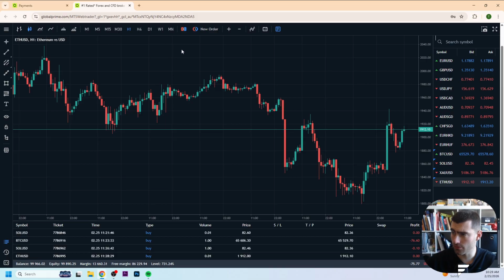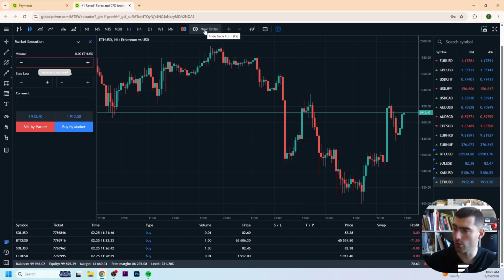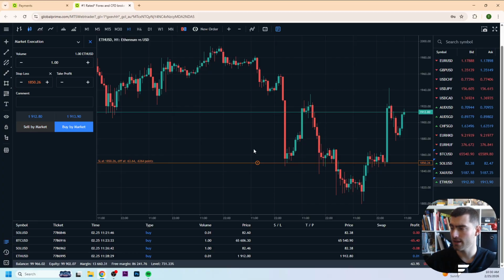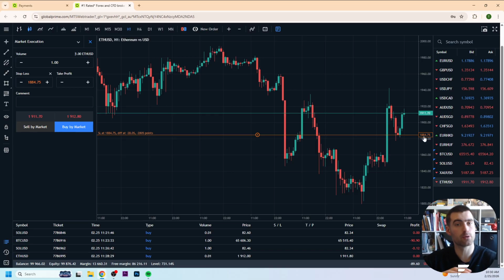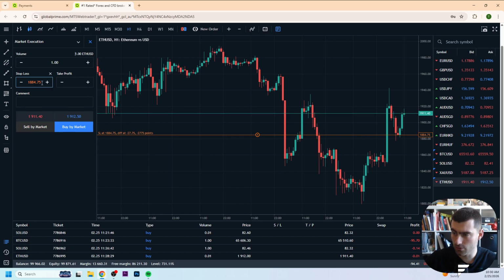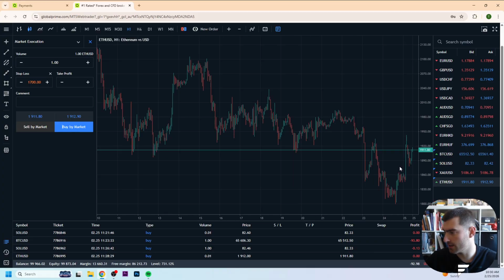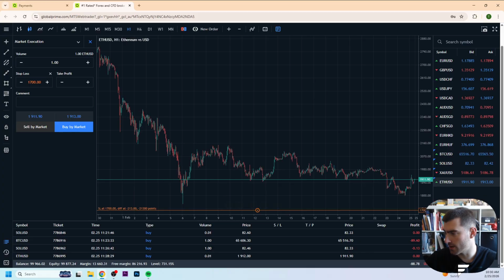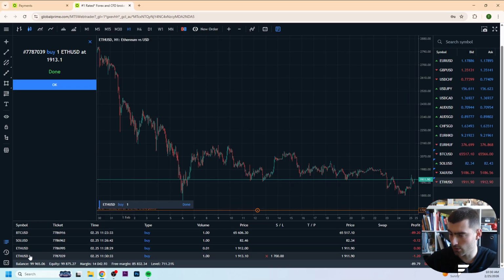How to STOP LOSS on Global Prime (Easy Guide 2026)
How to STOP LOSS on Global Prime (Easy Guide 2026) – in this beginner-friendly guide, you’ll learn exactly how to set stop loss orders on Global Prime to protect your trades and manage risk effectively. This tutorial explains how to choose your trading instrument, set an appropriate stop loss level, apply it to your position, and automatically close your trade if the market moves against you. Perfect for beginners and active traders who want safer and more controlled trading on Global Prime in 2026.